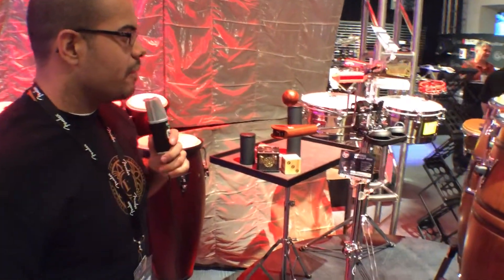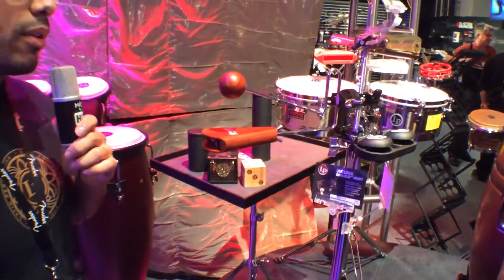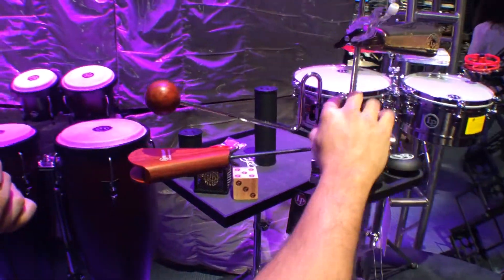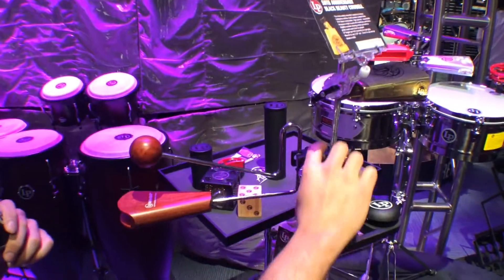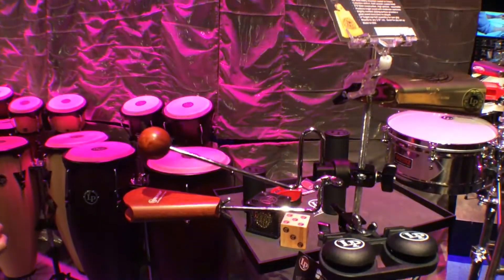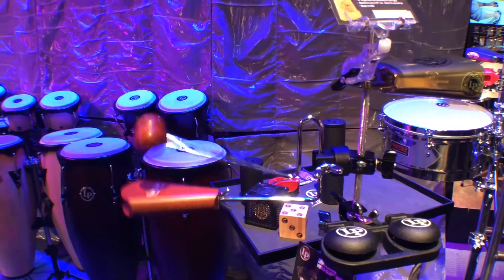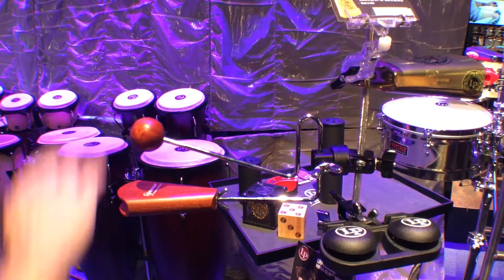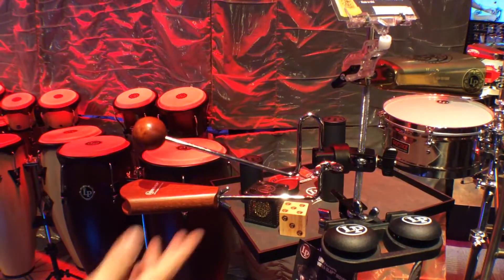2014 Winter NAMM Latin Percussion Universal Vibraslap Mount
Sergio Bonsignore shows Harmony Central Latin Percussion's NEW Universal VibraSlap Mount